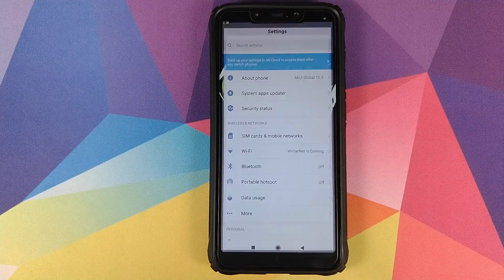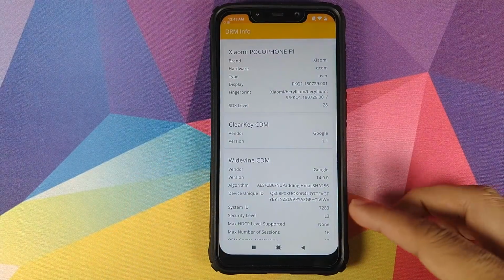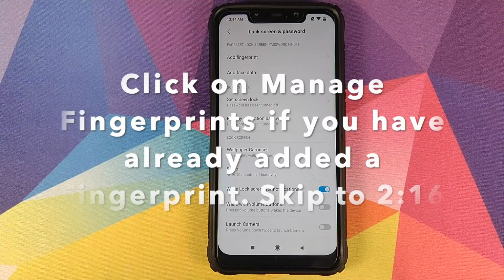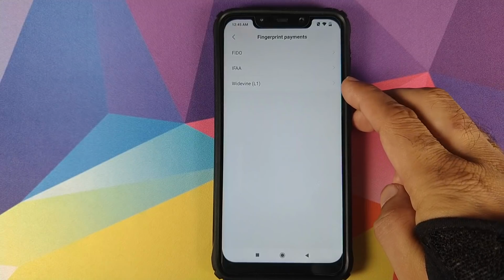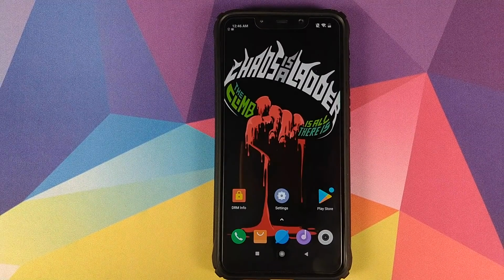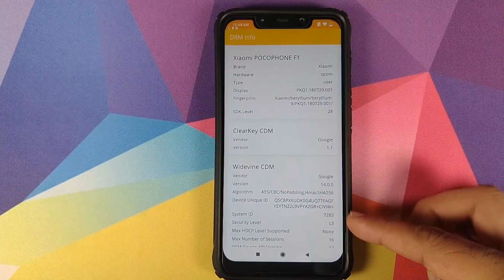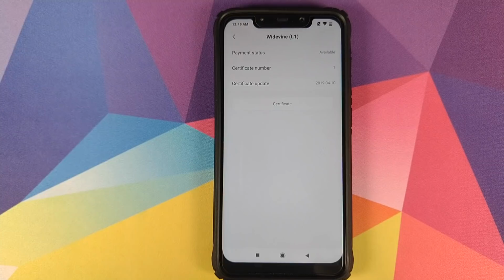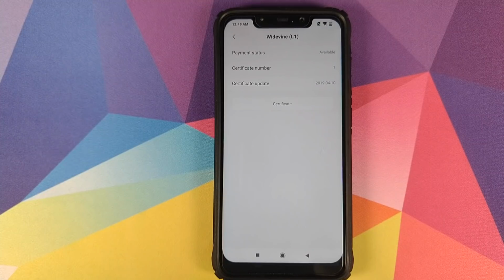Poco F1 How to Enable Widevine L1 Without Root (MIUI 10)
Do you want to learn how to enable Widevine L1 to watch HD content on your Xiaomi Poco F1 without root? In this detailed video we will show you how you can enable Widevine L1 on your Poco F1 running MIUI Global Stable 10.3.4.0.